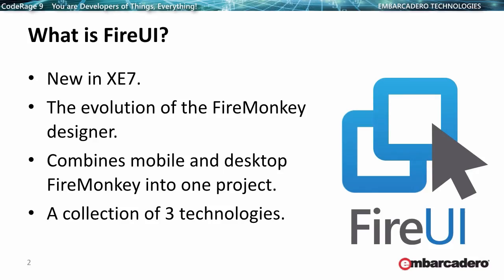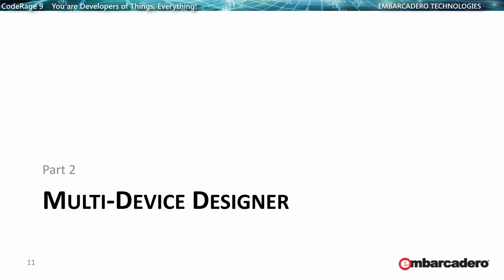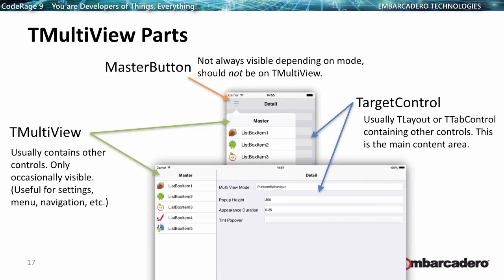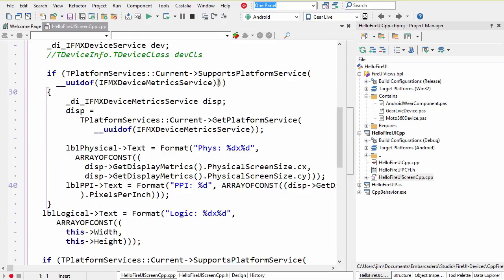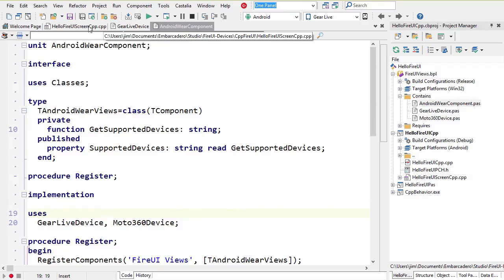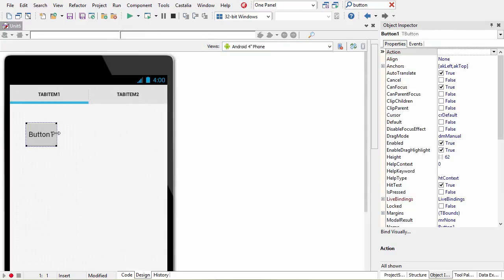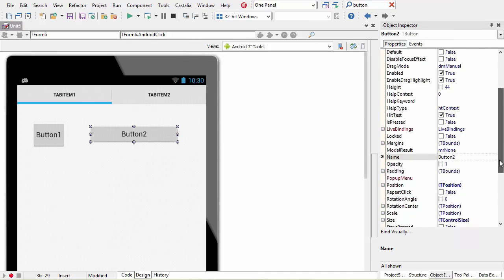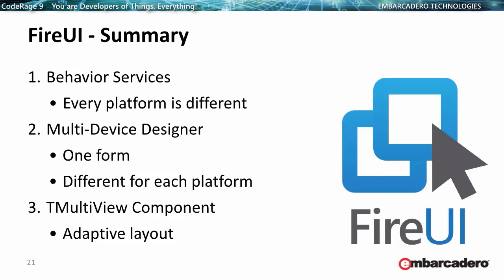FireUI and the Multi-Device Designer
Jim McKeeth - Embarcadero
CodeRage 9 - C++ Track
Tuesday, October 28, 2014 - 8am Pacific Time

FireUI and the Multi-Device Designer revolutionize how you develop apps. This session covers Behavior Services, TMultiView, the Multi-Device Designer and creating and using a custom view. Take your multi-platform development to the next level with FireUI.